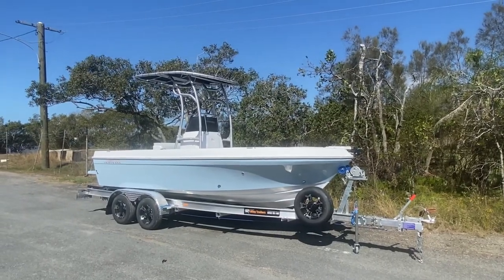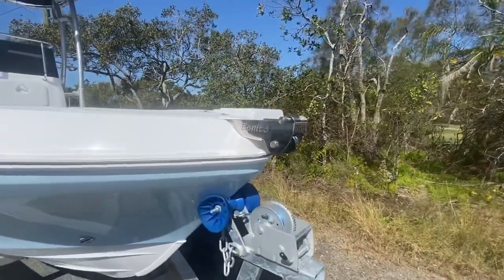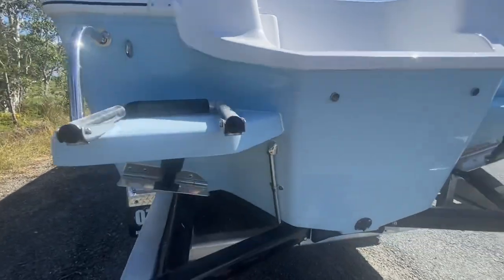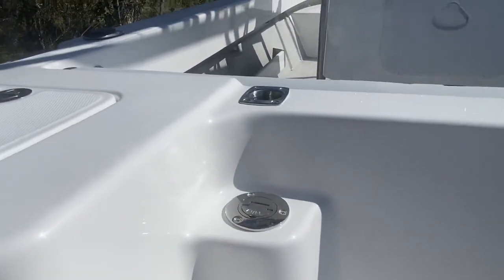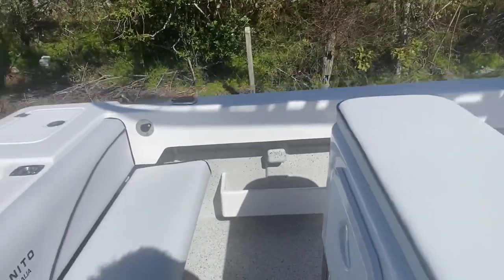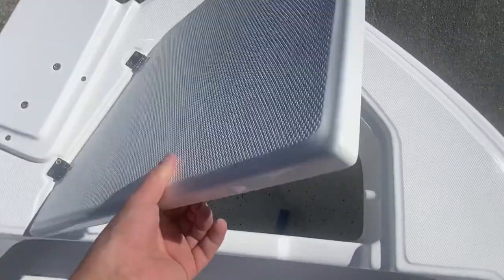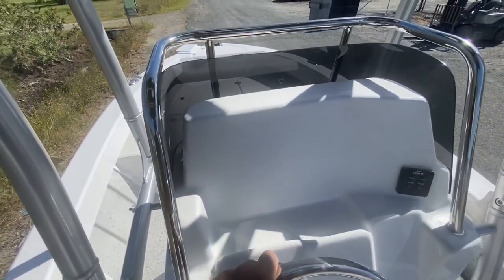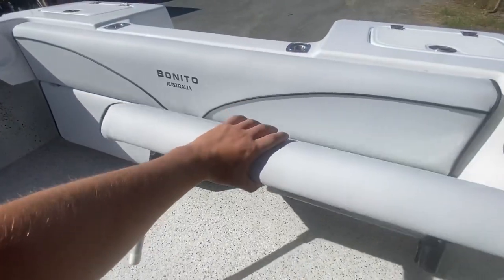Jake’s New Bonito Boats 560 Centre Console - Full Walkthrough- The Ultimate Sports Fishing Boat